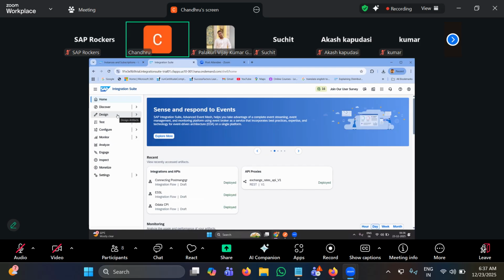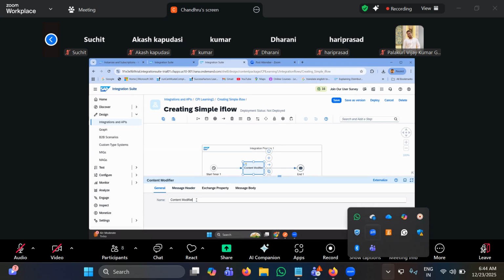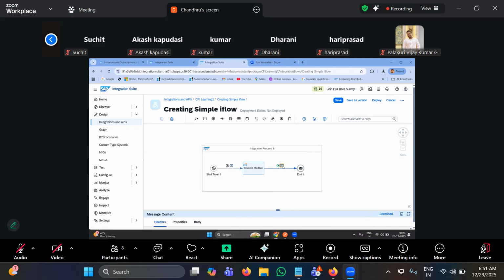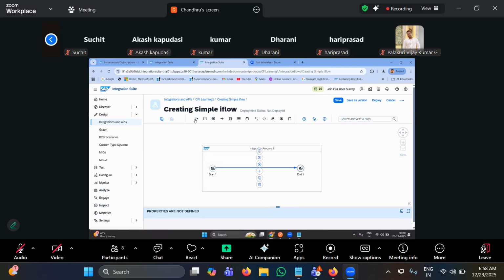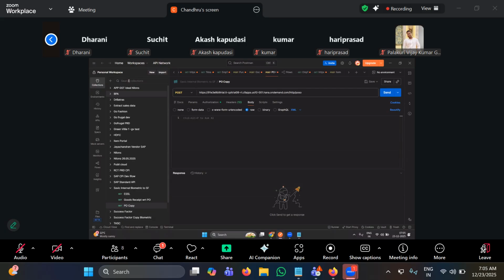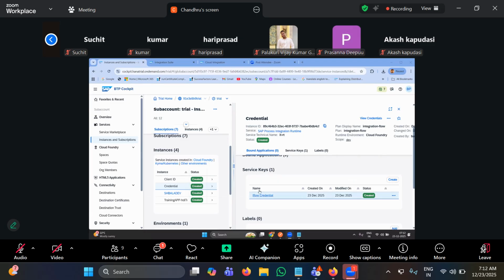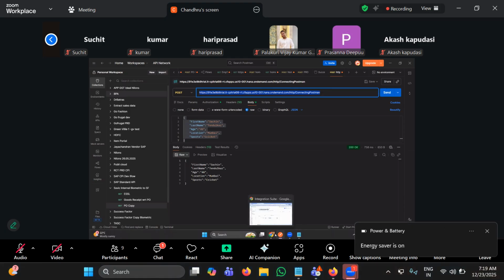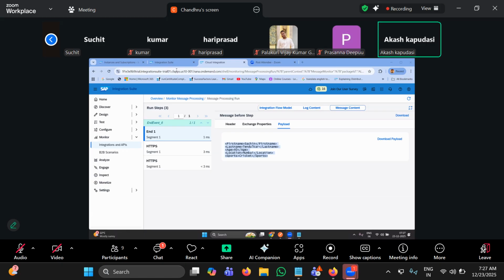CPI Basic Postman connect to CPI end point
Explain each step (CPI Content Modifier + Postman)